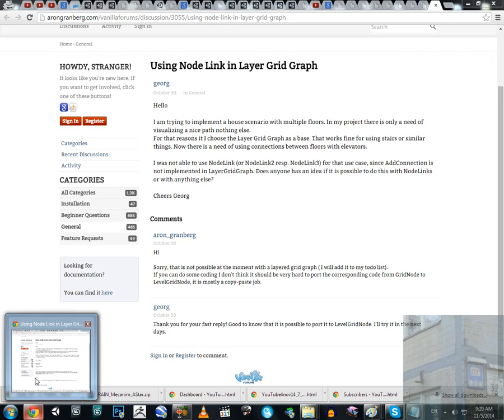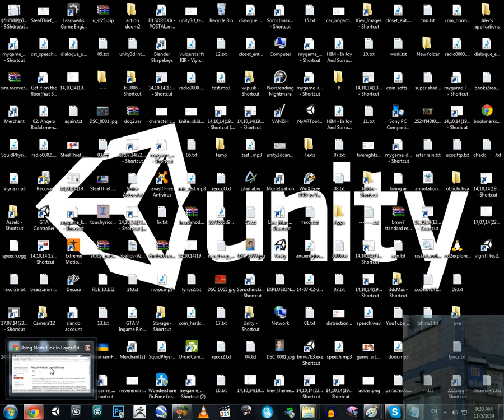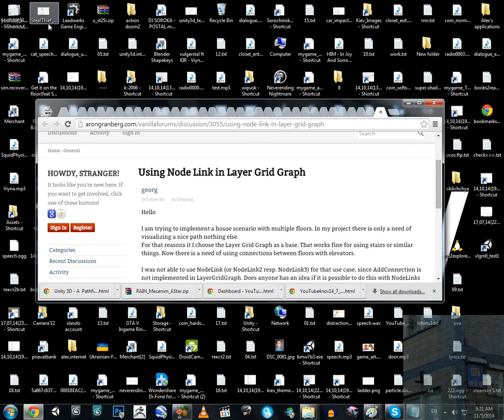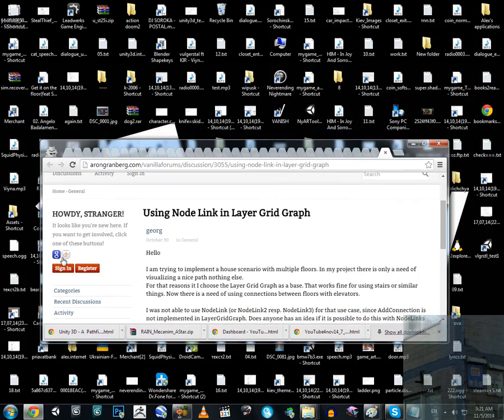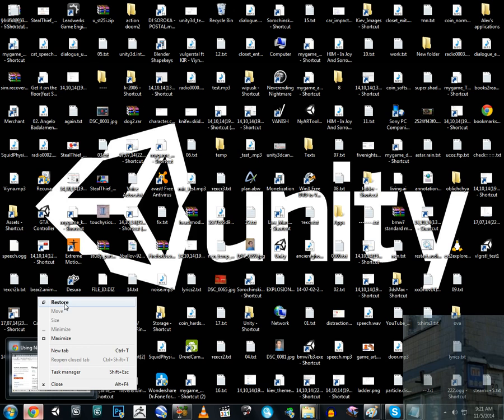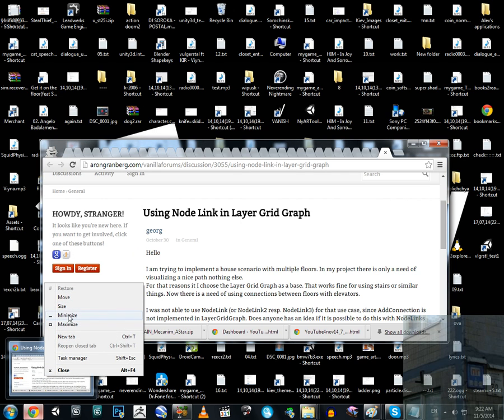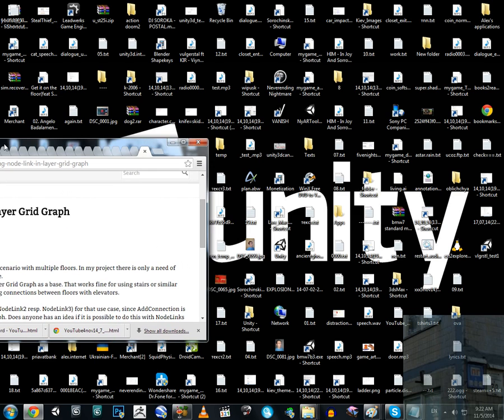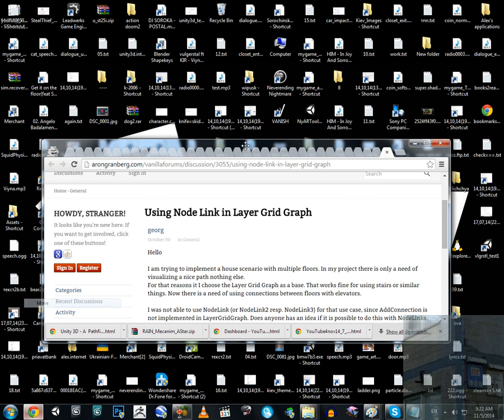Google Chrome - DOESN'T "RESPOND" AFTER MINIMIZING [FIX]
Yesterday I minimized my Chrome and hibernated PC. Today in morning I realized that... I can't reach my Chrome with a lot of tabs with important info! So I decided to fight... Дякусенкс!

p.s.: I changed title of video, a minute after publishing, - because title wasn't clear enough.

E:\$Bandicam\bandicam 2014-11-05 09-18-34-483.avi